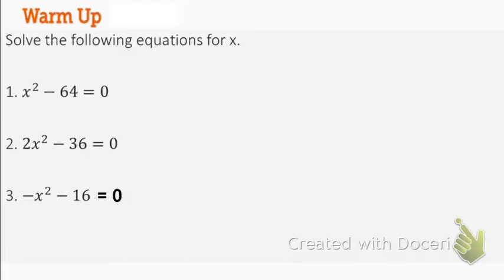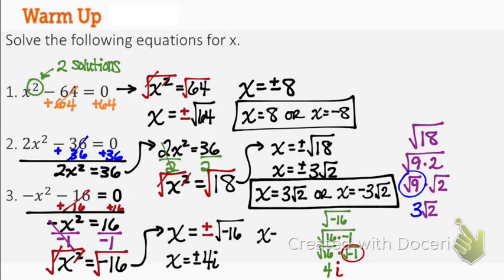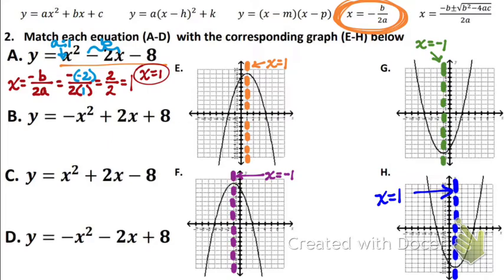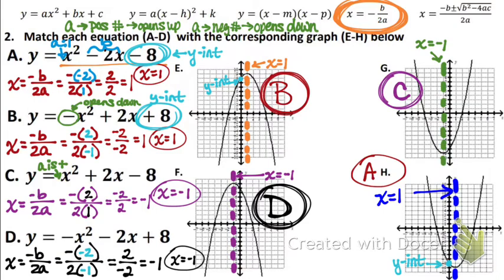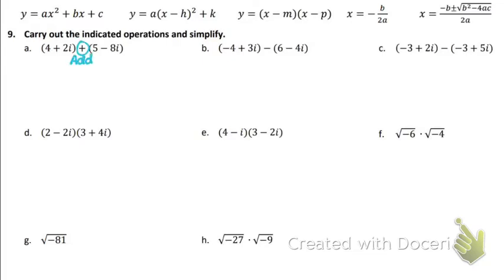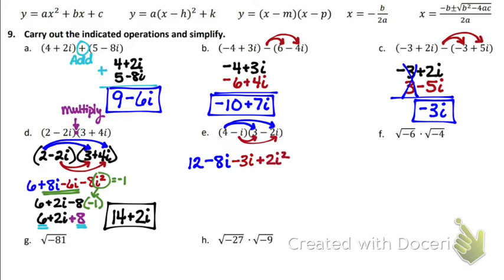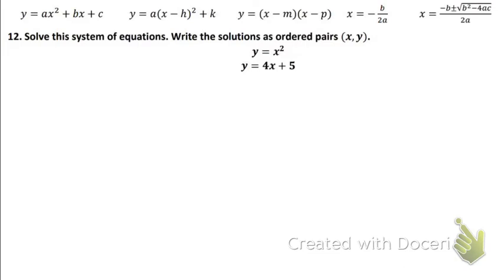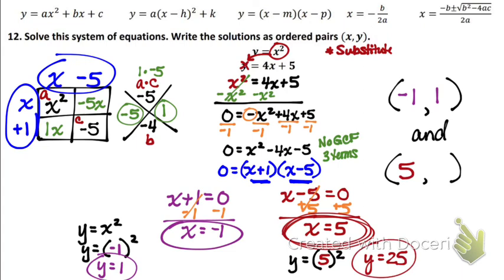Algebra 2 Tuesday 10-11 Review (Day 2) For Module 3 Test 4th Period